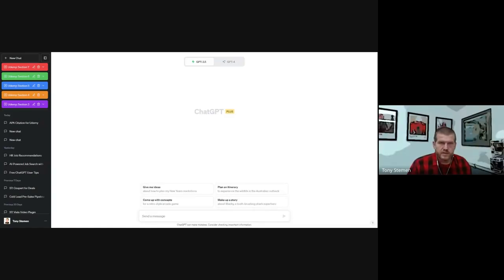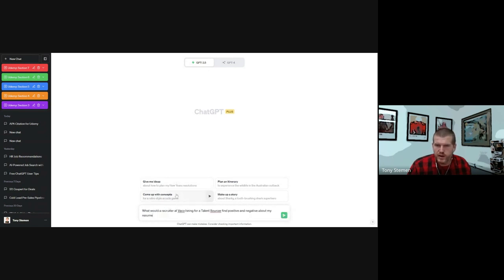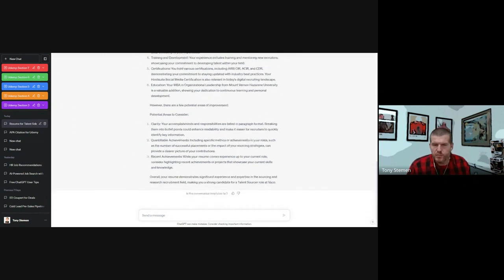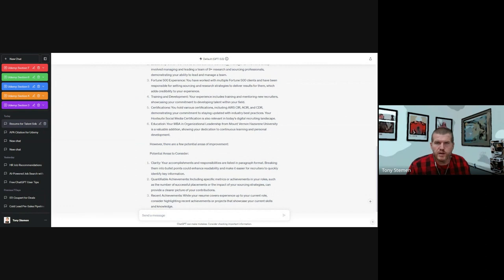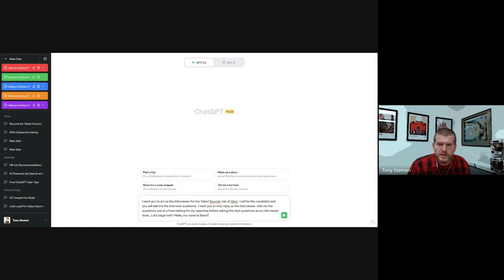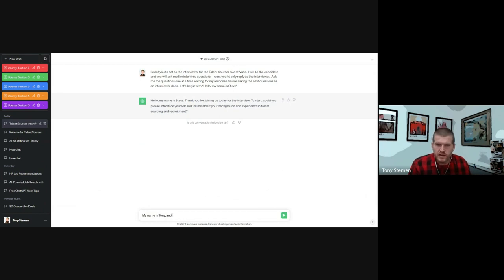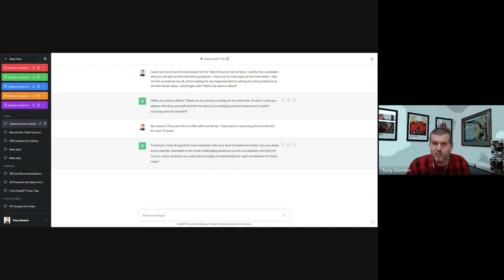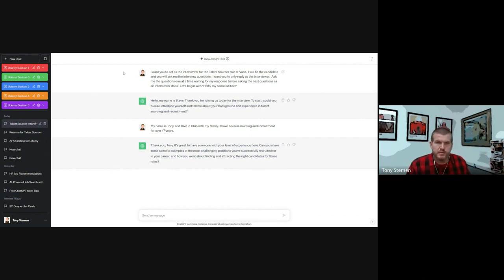Master Your Interview Skills with ChatGPT: Expert Resume Tips & Real-Time Mock Interview Tutorial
🚀 Elevate Your Career Game with ChatGPT! In this comprehensive tutorial (referencing the blog post) we dive deep into how ChatGPT can revolutionize your job application process. Whether you're a job seeker, a recent graduate, or a professional aiming for a career boost, this video is your ultimate guide!

📝 Key Highlights:

Resume Enhancement: Learn how to fine-tune your resume with ChatGPT's insights. Get tips on crafting impactful bullet points, selecting the right keywords for your industry, and much more.
Mock Interview Magic: Experience a real-time mock interview powered by ChatGPT. Discover how to answer common interview questions effectively, present your skills confidently, and leave a lasting impression.
💡 Why ChatGPT?
ChatGPT is not just a chatbot; it's a revolutionary AI tool that can provide personalized feedback and suggestions. It's like having a career coach accessible 24/7!

We regularly post content on leveraging AI for professional growth, career tips, and much more!

Share them in the comments! We love to hear about your experiences and answer any queries.